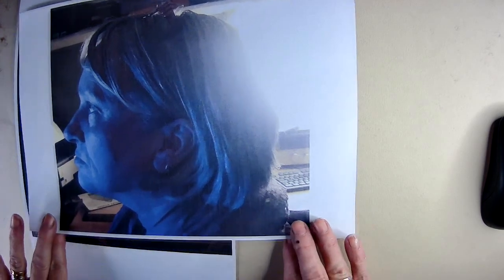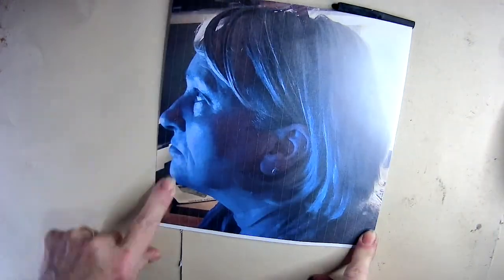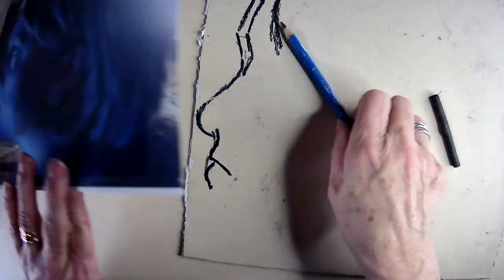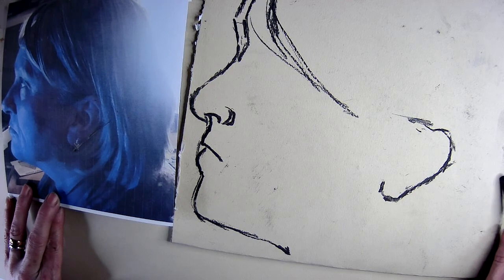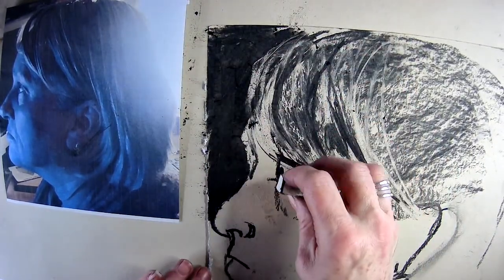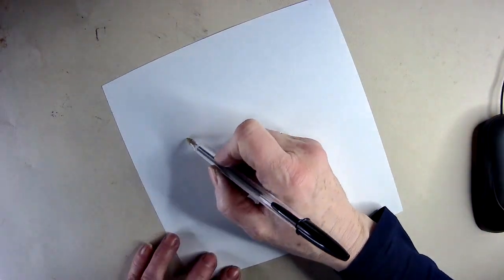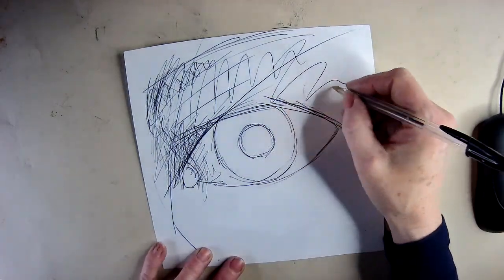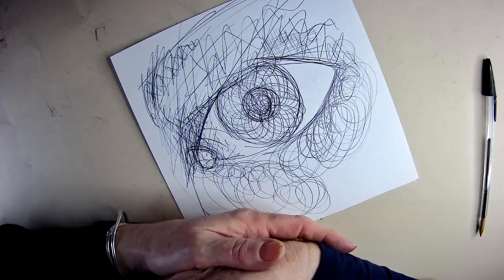Sketchbook Project Portraiture week 2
The art groups I lead have been working on how to get the best out of their sketchbooks.

This portraiture video was produced during the pandemic in 2021 for my virtual art group.